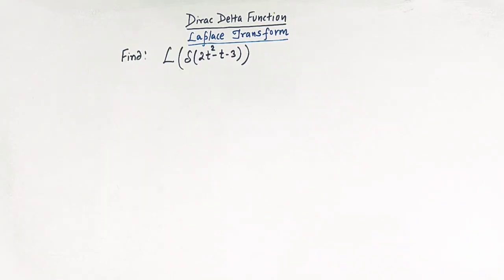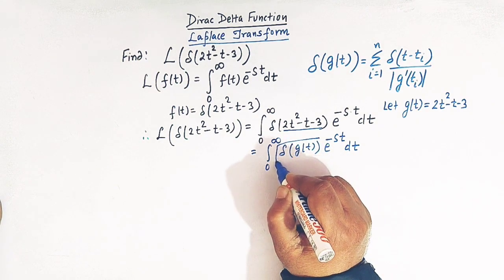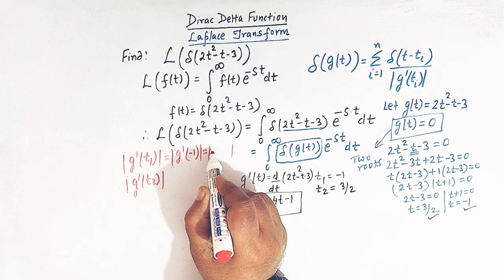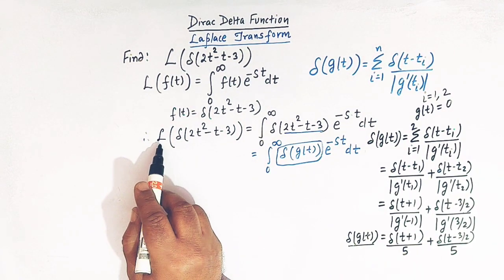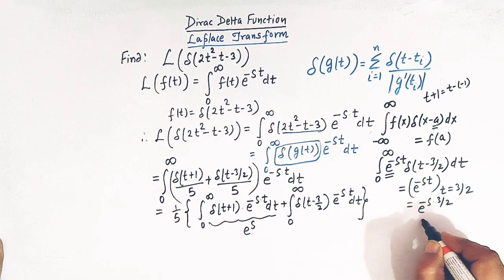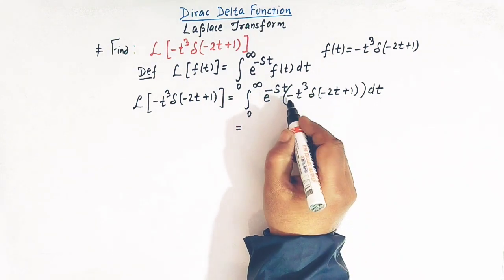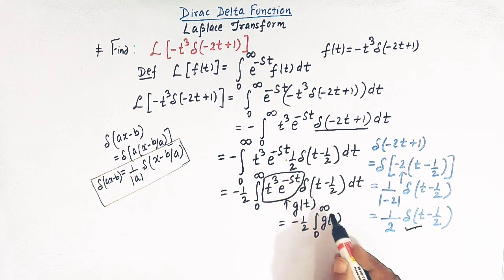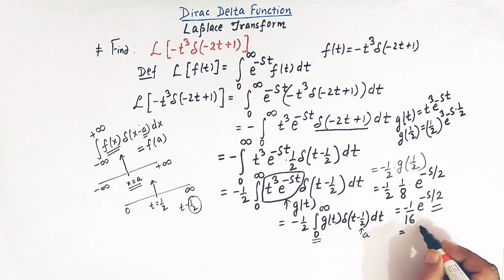How to evaluate Laplace transforms involving Dirac Delta Function- Two important problems .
How to find the Laplace transform of functions involving Dirac Delta Function.